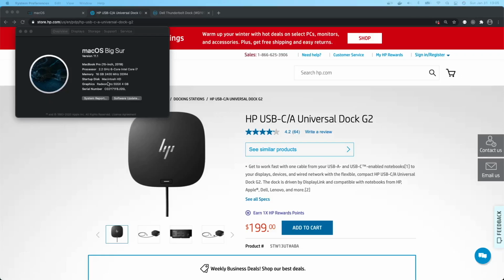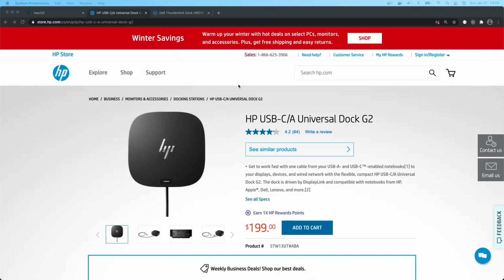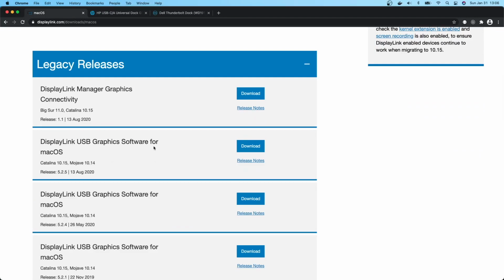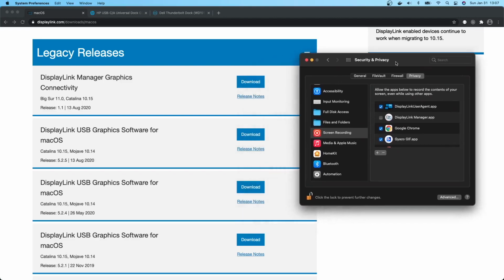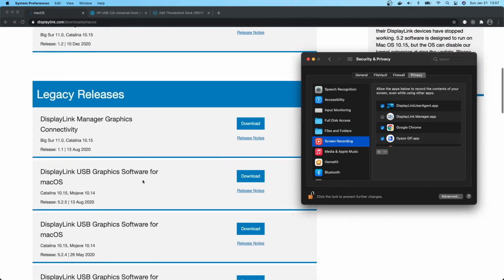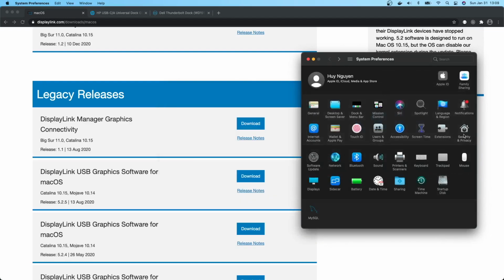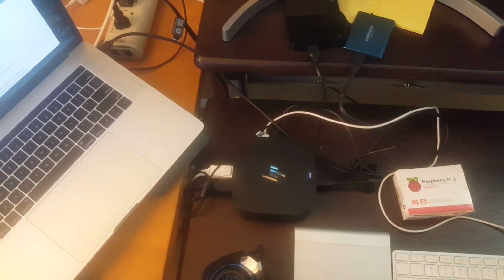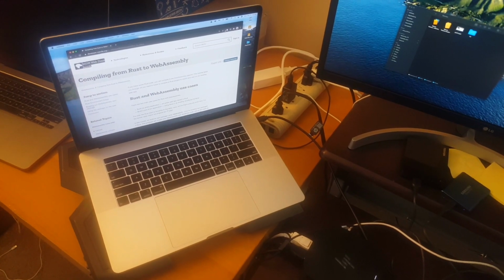INTEL Mac + HP USB Type-C/A Universal Dock G2 (5TW13AA#ABA)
Dock Name, (United States): HP USB-C/A Universal Dock G2 (5TW13AA#ABA)
Part Number, (United States): 5TW13AA#ABA
HP USB Type-C/A Universal Dock G2 with MacBook PRO using Big Sur 11.1